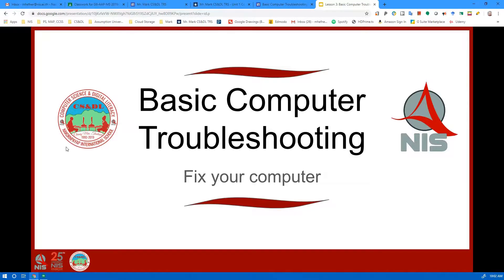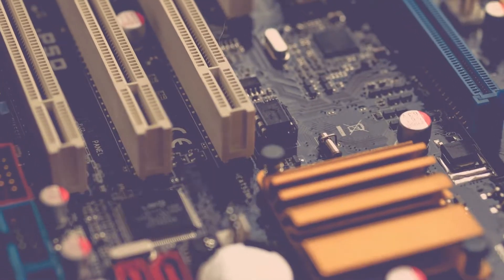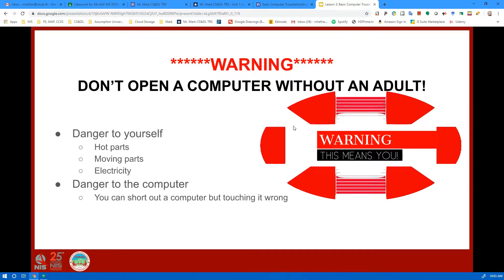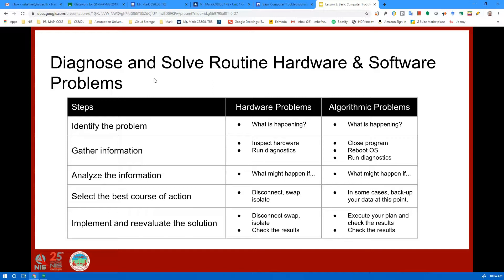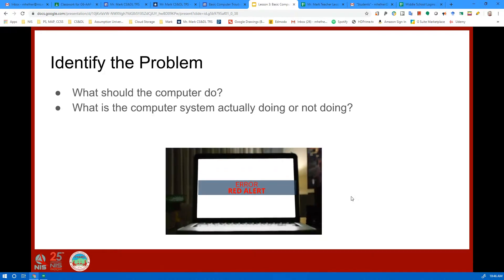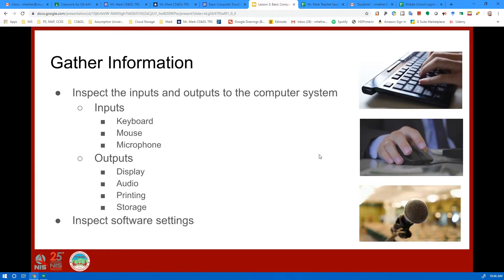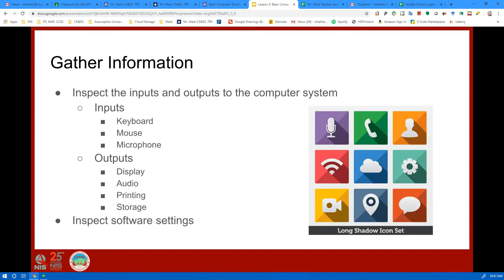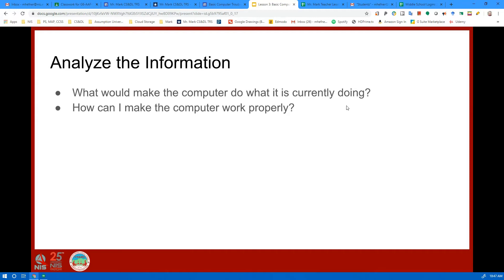Basic Computer Troubleshooting